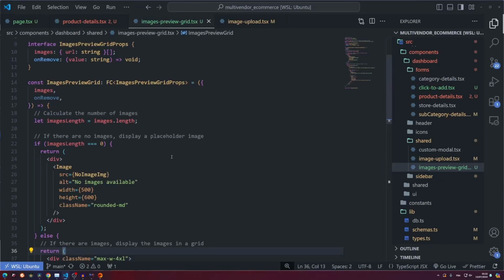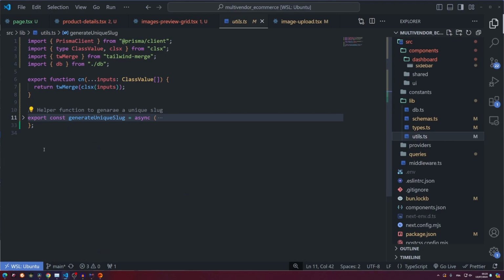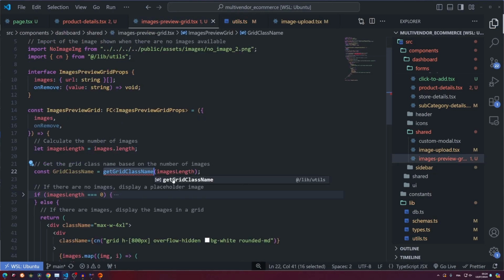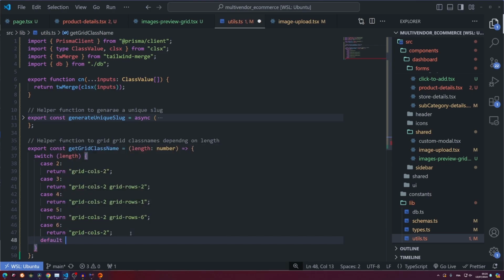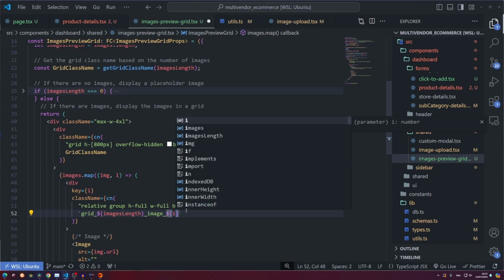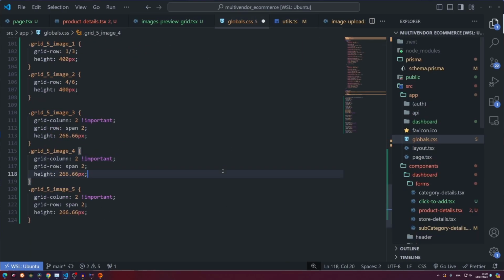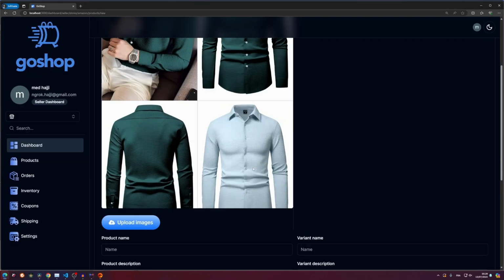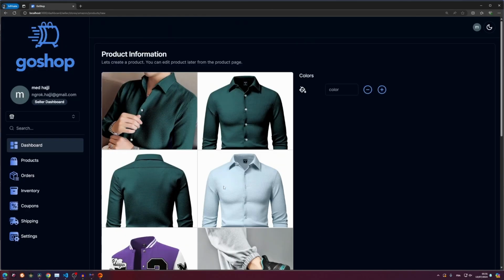Build & Deploy Multivendor Ecommerce Website Next.js 2025 #35: Image Preview Styles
🎓 What You’ll Get:
73+ hours of hands-on lessons.
330+ videos covering every step in detail.
Perfect for beginners and experienced developers alike.
🌟 Why Enroll?